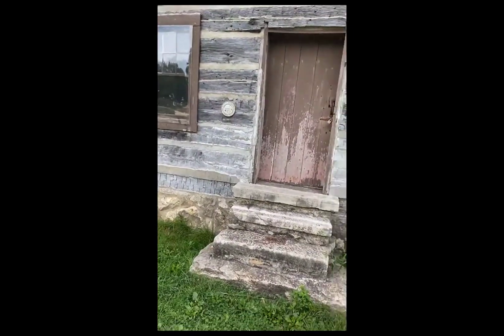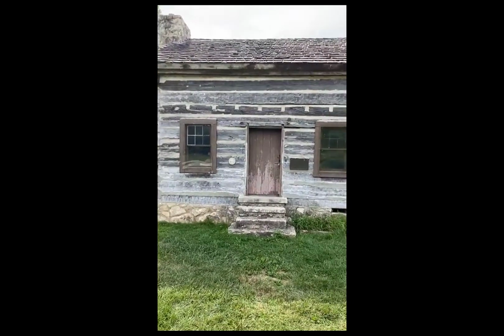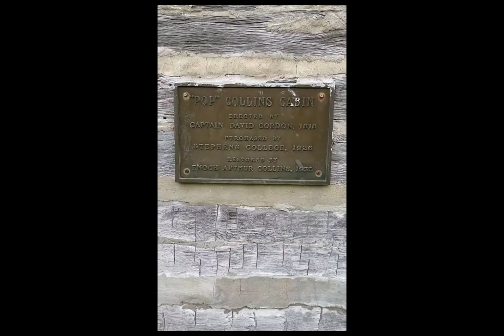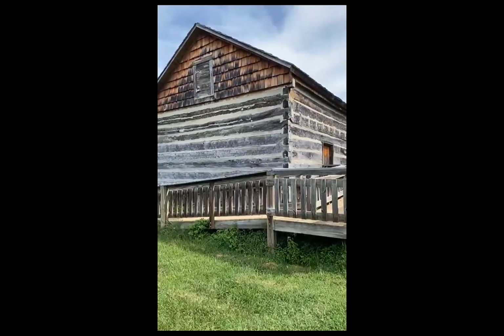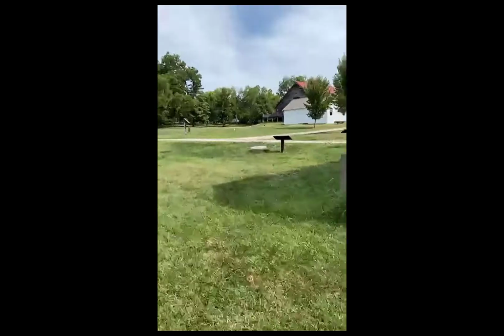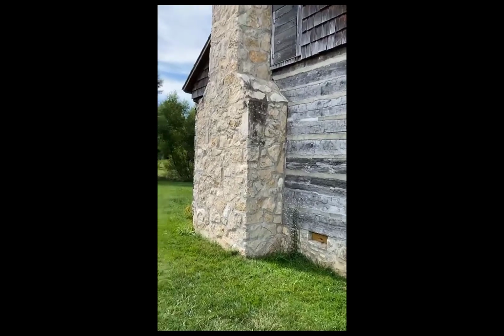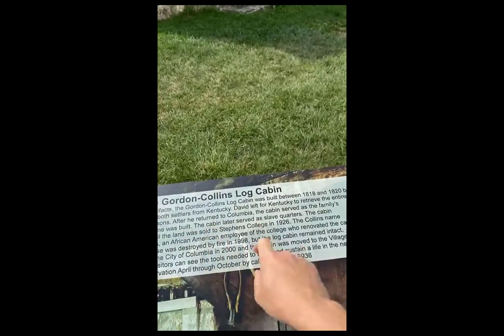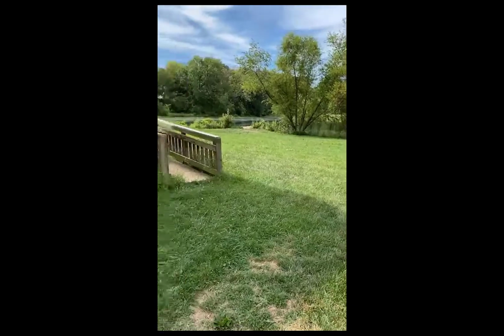Slave Cabin at Boone County Historical Society